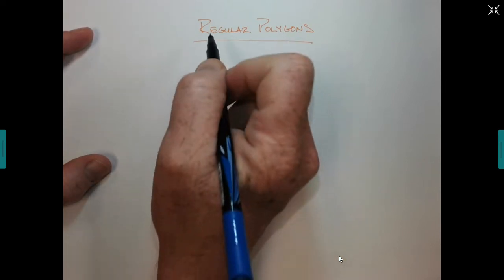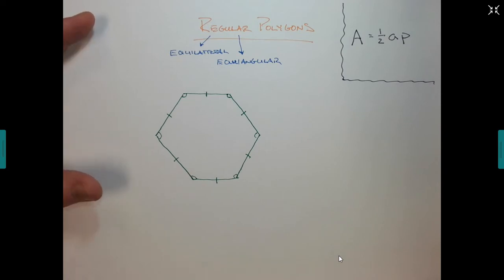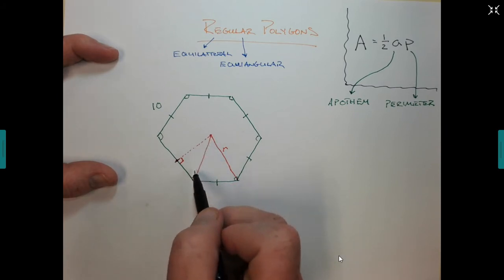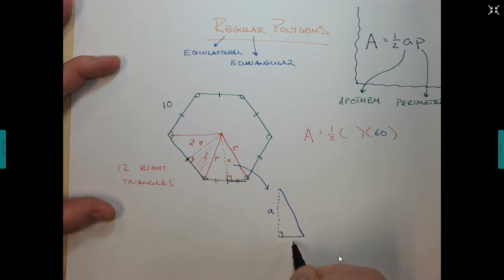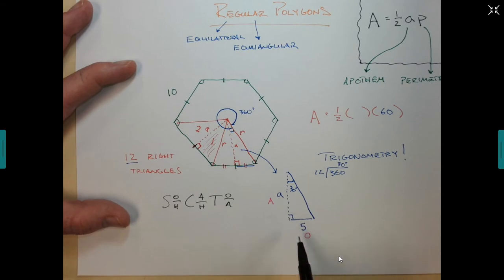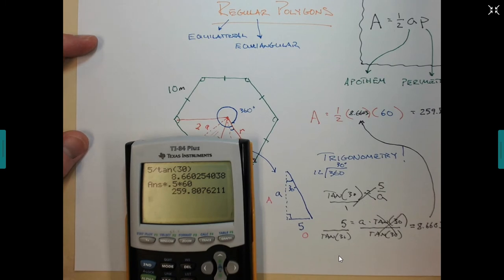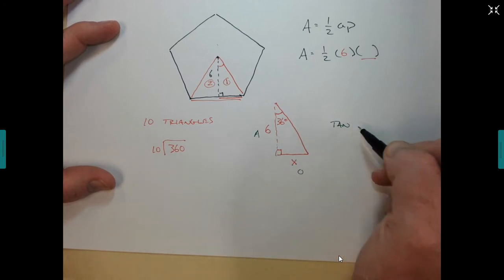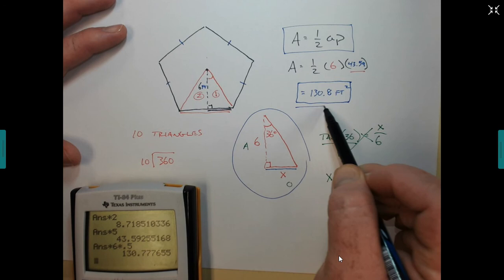Area of Regular Polygons: Apr 7, 2021 1:34 PM